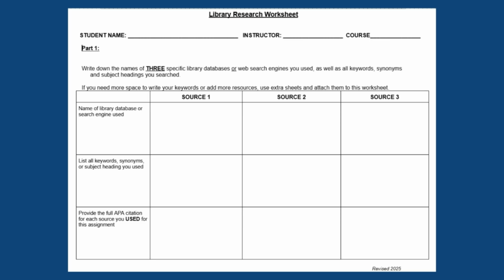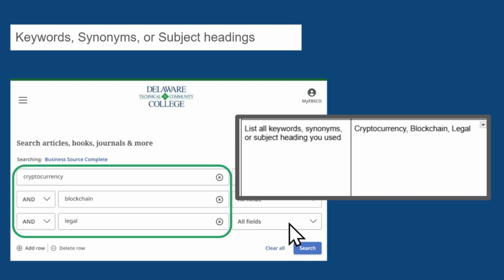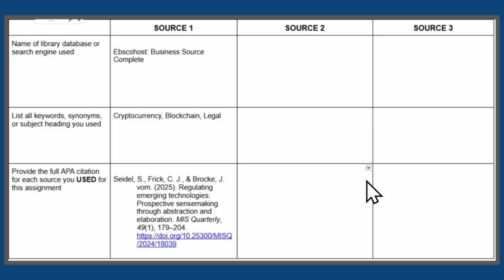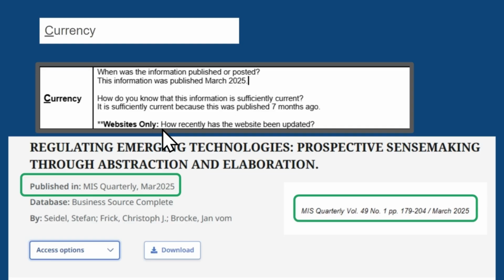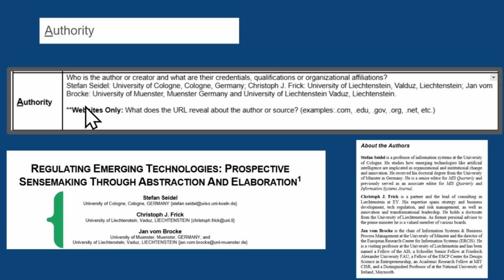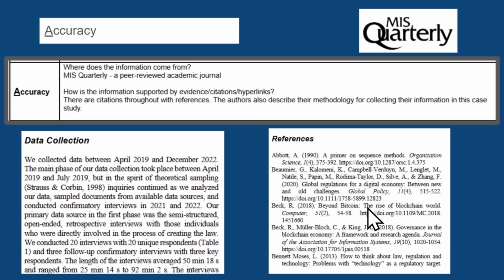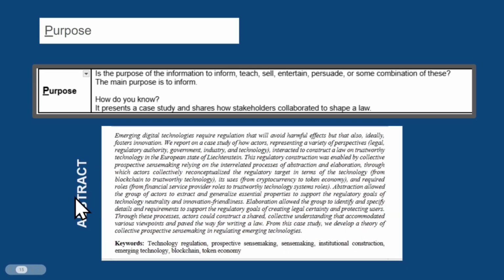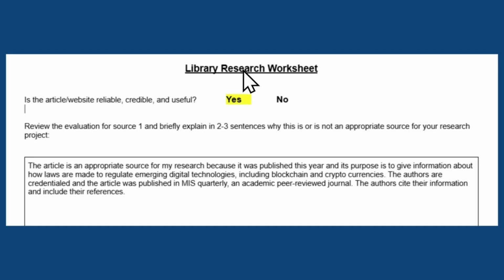Library Research Worksheet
This tutorial guides students at Delaware Tech on how to complete the Library Research Worksheet.